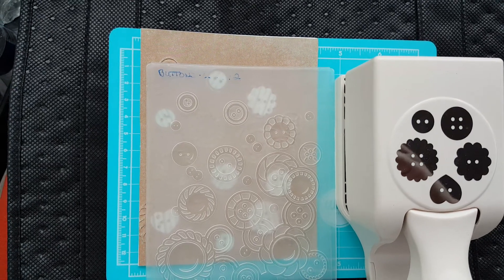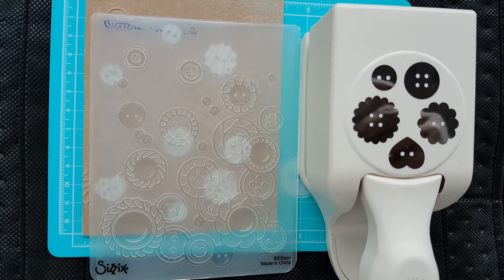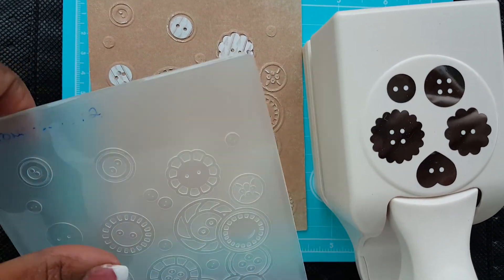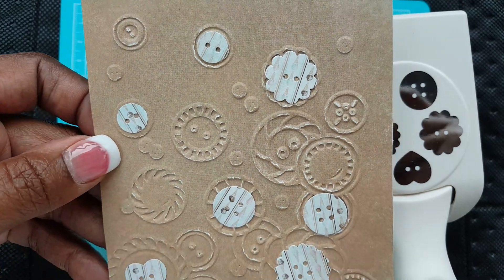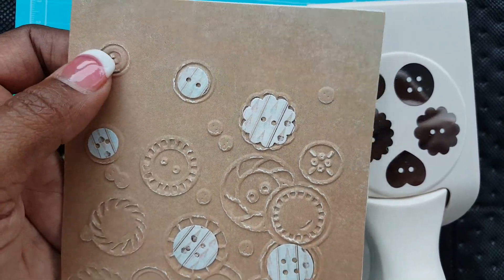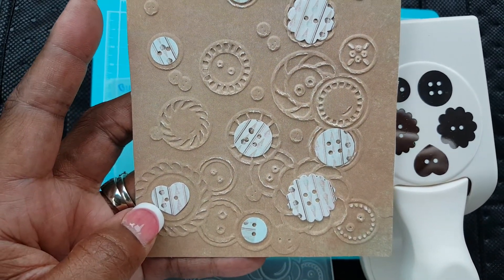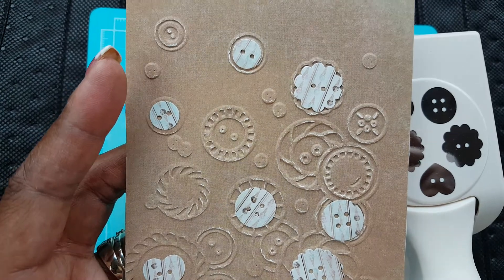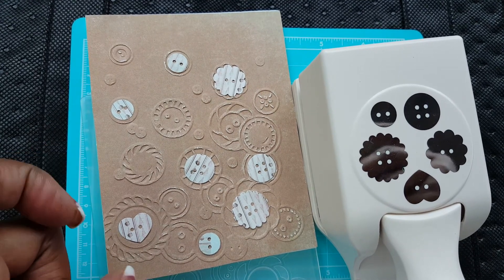EMBOSSY PUNCH BUNCH COLLAB w/Poetspice week #3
EPB gals

Poetspice

Stmpgrl

Daretobecreative

GBroady

Stephanie Patterson

Kreationsby Kimber

Michelle Brown

GGscrap N

littlesnippets1

Sewgoodall

Scrappingcarol

Linda Kaufman